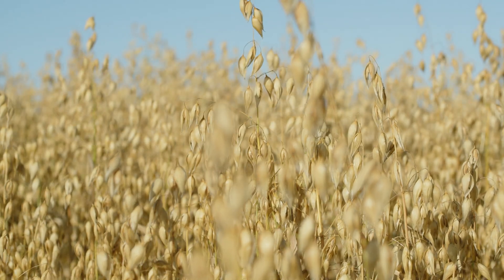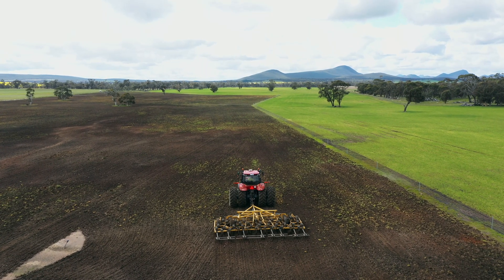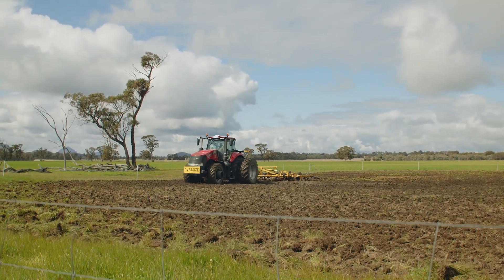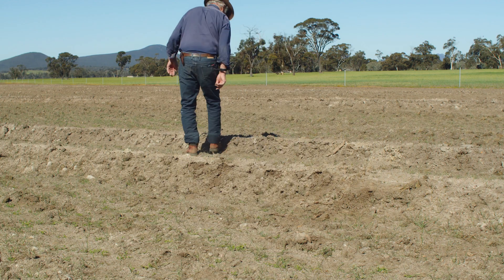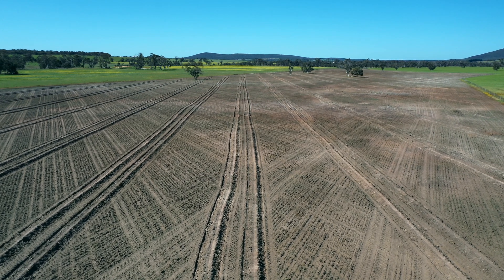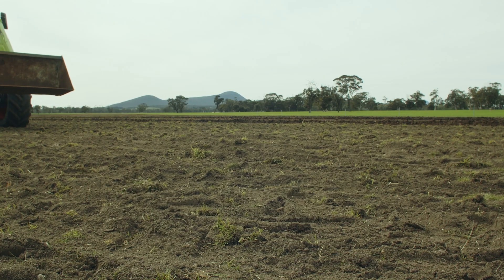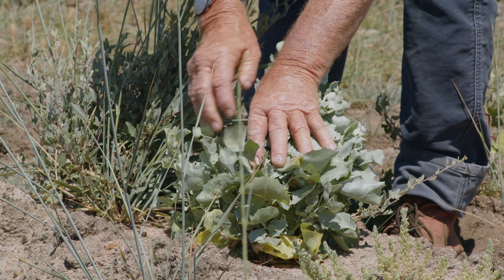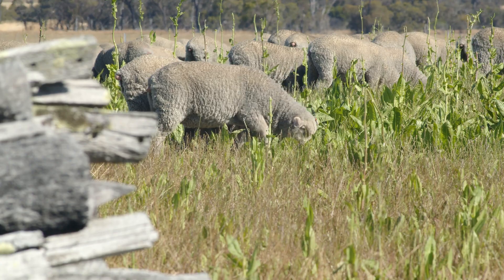A Niche Seeding Saltbush System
In this video Ian Walsh, a local farmer in the Cranbrook district explains the best agronomic practice for establishing productive saltland pastures using a combination of salt tolerant grasses, legumes, and shrubs on moderately saline land.

It is a system that has been perfected over many years by the farmers with the assistance of scientists at the Department of Primary Industries and Regional Development (DPIRD) and other researchers in the North Stirling district of Western Australia (WA). This area has a Mediterranean climate with an average annual rainfall between of 400 to 550mm and features varied soil types from light to heavy, depending on locality. Much of the area is characterised by internal drainage into naturally occurring salt lakes.

A key element of this system involves the ‘niche’ direct seeding of a mix of saltbush species, rather than the alternative of planting saltbush as nursery raised seedlings. This ‘niche’ seeding approach, if carefully followed will successfully provide a diverse mix of highly productive fodder species and grasses at less than half the cost of establishing seedlings.

Another key element is the inclusion of productive mixtures of interrow annual and perennial pasture species (grasses and legumes).

The overall outcome is a highly productive diverse pasture and fodder shrub system where the different species provide complementary nutritional benefits to livestock grazing. Also, other benefits including out of season feed, shade and shelter, and increased water use. There are increased amenity values such as aesthetics, wildlife habitat and carbon capture.